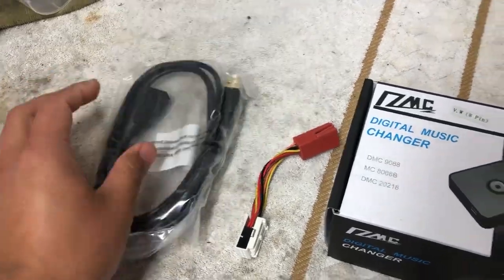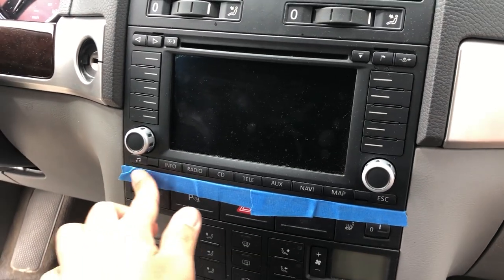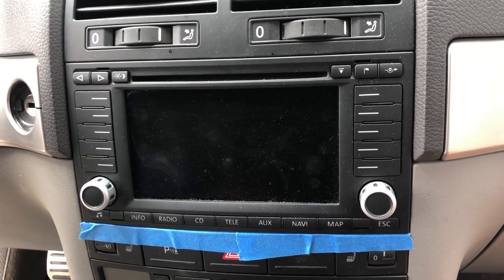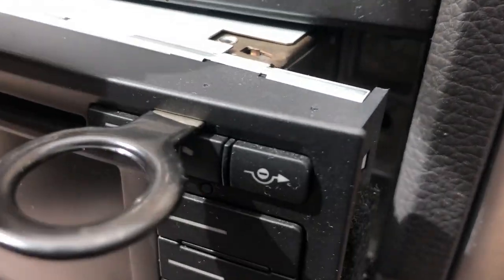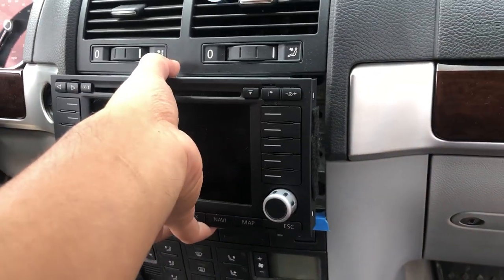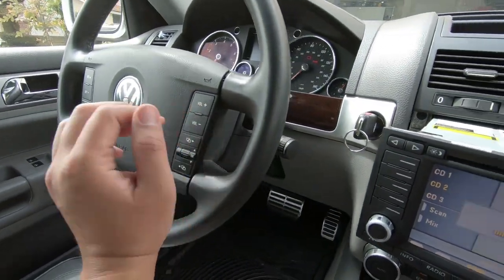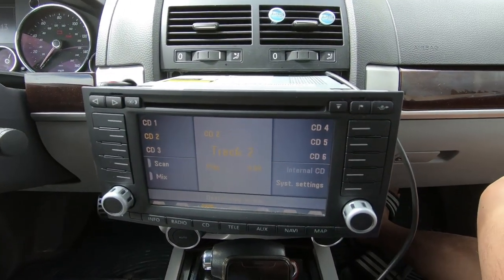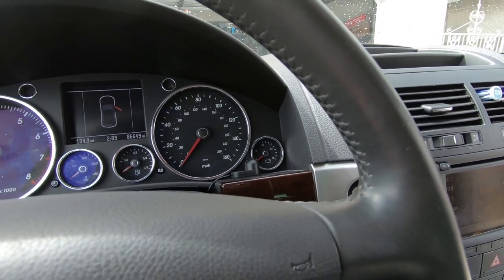VW Bluetooth music streaming & Phone connectivity upgrade!!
A simple and short video on how I upgraded my factory VW head unit to be able to stream music and answer phone calls via bluetooth.

The Basics:

Unlocking bluetooth abilities in your older VW will not only add convenience, but also safety too.

The Problem:

Most older VW like my 2005 Touareg did not come equipped with bluetooth connectivity. A simple fix for this would be changing out the original VW head unit for something aftermarket. Howerver, the original VW radio is oddly shaped and the dash kits on the market today are low in quality, not to mention pretty ugly IMO.

Mine also happens to be a Navi unit aswell. i know these old navi units are pretty much useless at this point, but they look kinda retro cool and fit the dash perfectly.

there are a few different adapters on the market, but most offer sub par audio quality. If you are looking for good audio quality and an easy install, i might have found just the one for you!

Affected:

All older VW's

Solution:

Add an inexpensive bluetooth adapter to your original VW radio! It keeps the interior look classy while also adding a much needed modern feature.

Repair difficulty:  4/10

Repair time:         45-60mins

Tools and Parts:

Bluetooth adapter

VW radio removal tool